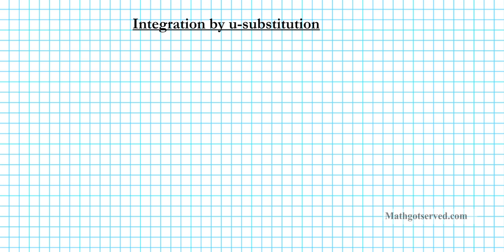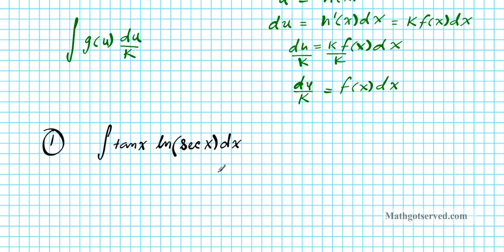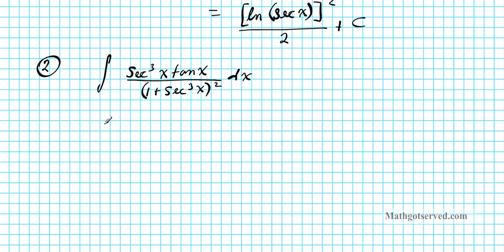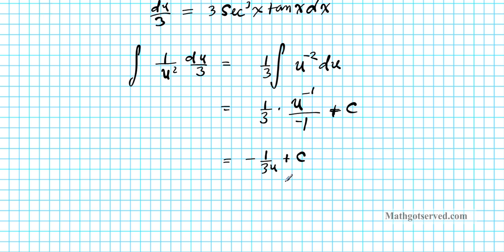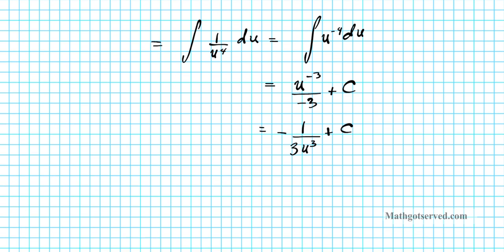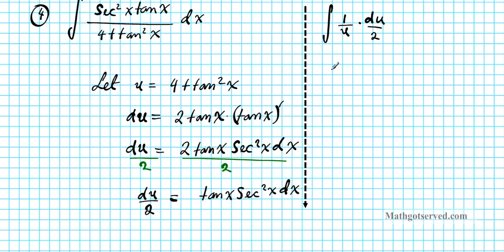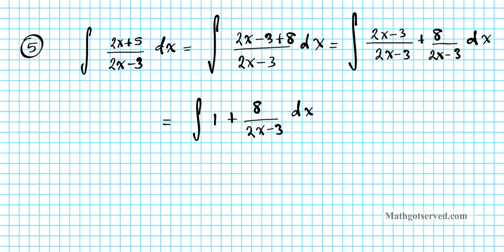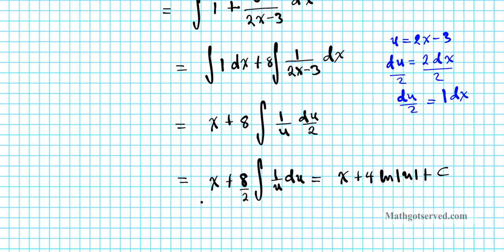Integration using u substitution